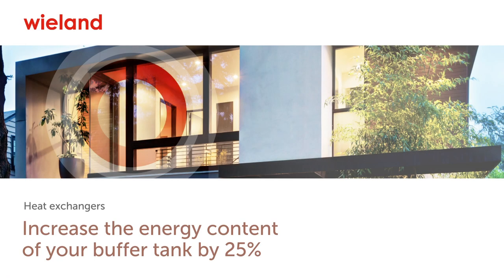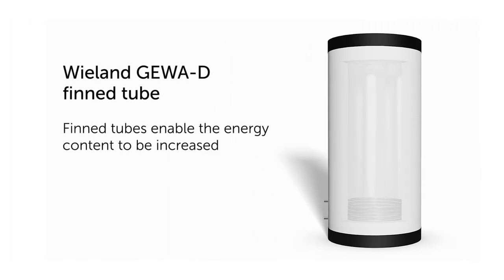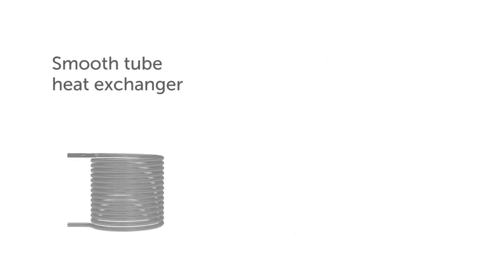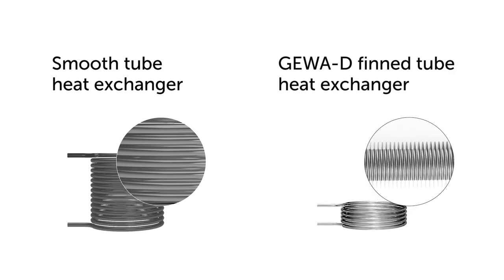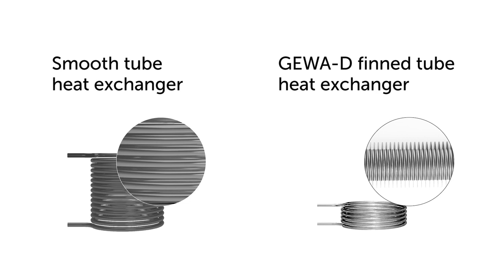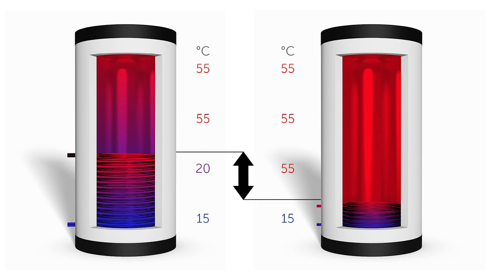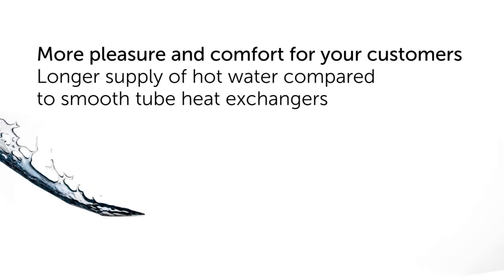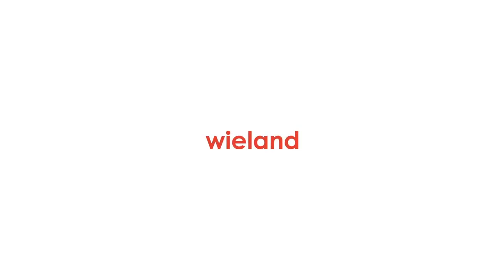Higher energy content in the buffer tank with Wieland finned tubes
With their large surfaces and compact design, WIELAND finned-tube heat exchangers made of carbon steel increase the energy content of existing buffer storage tanks by 25 %. The material carbon steel makes direct welding into the buffer tank possible.